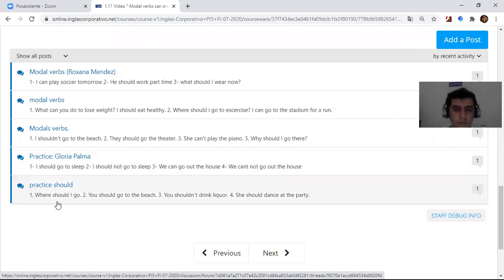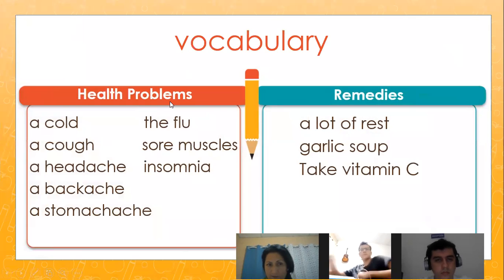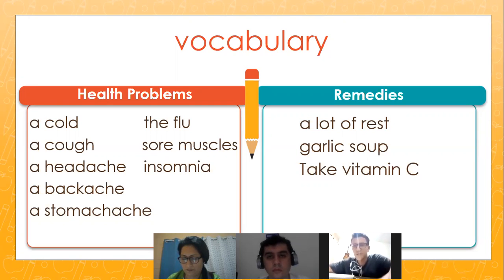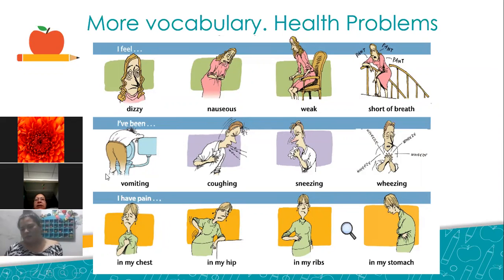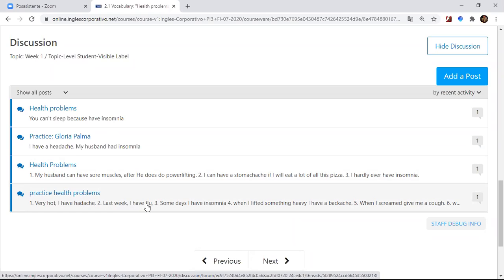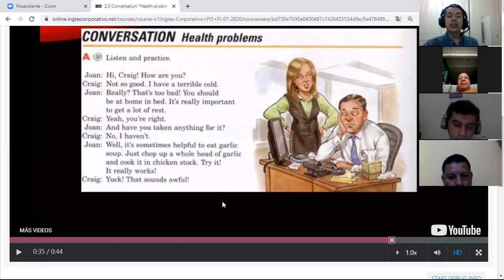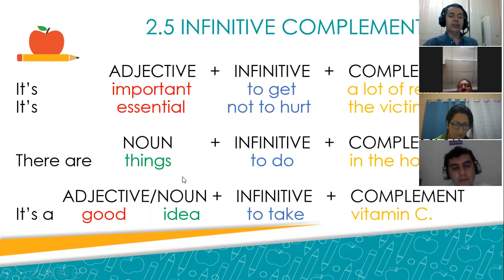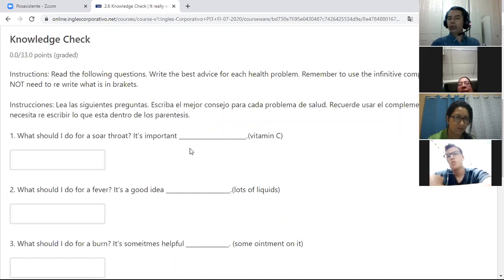2.5 Infinitive complements